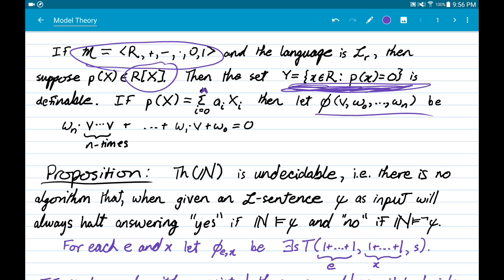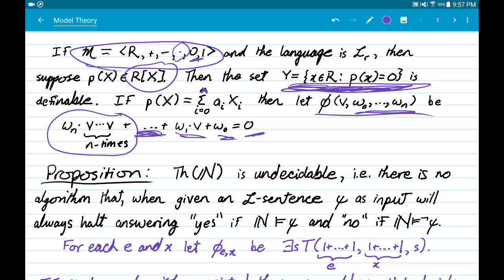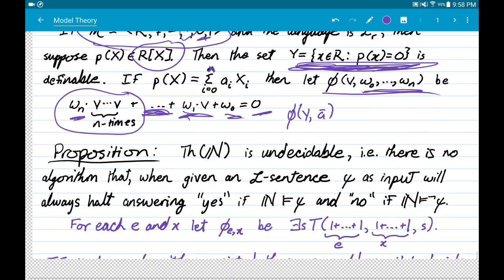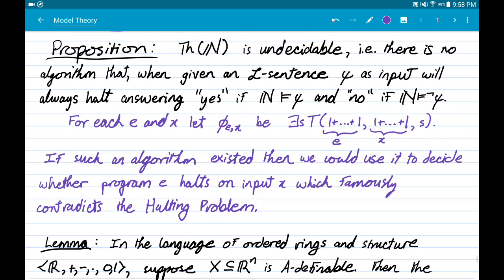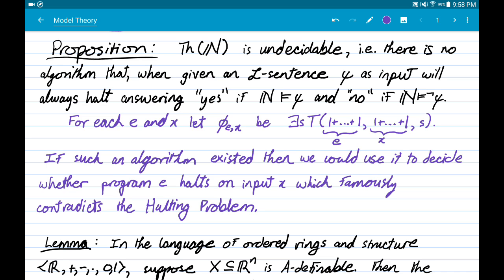15 The Definability of the Zeroes of a Ring Polynomial